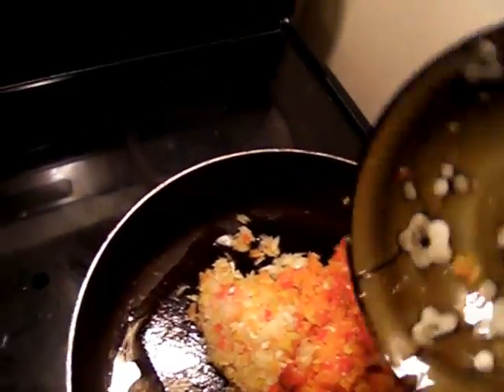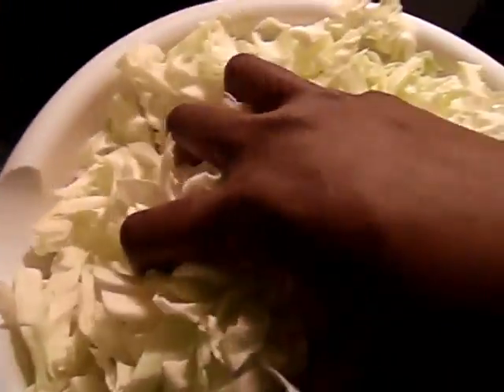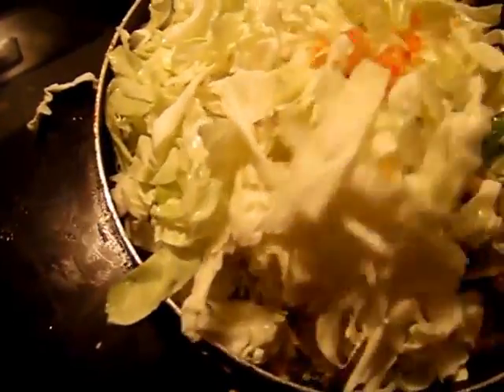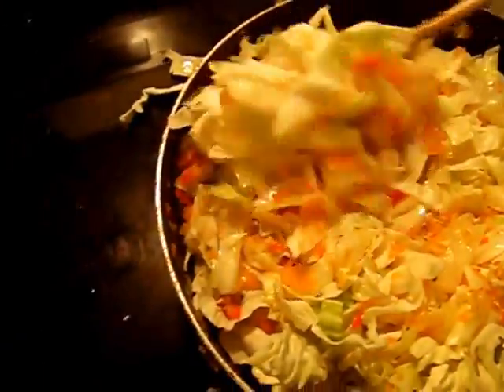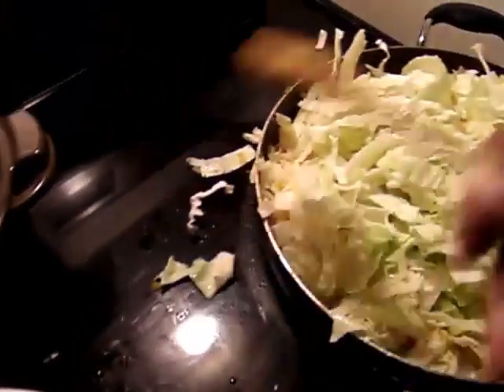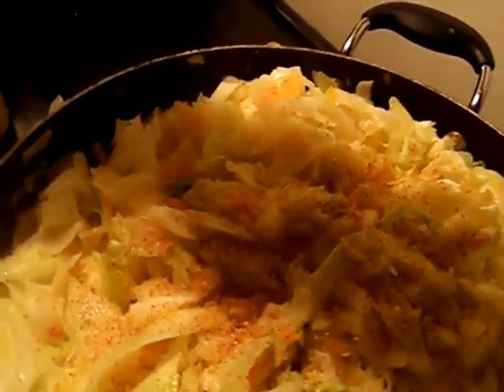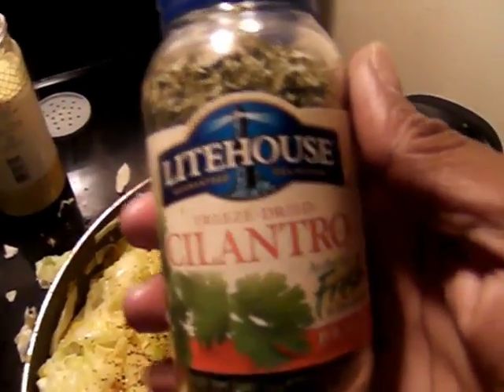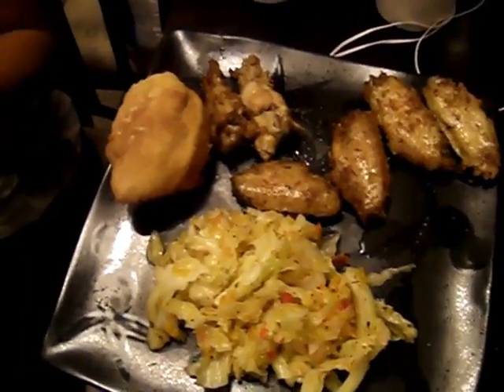Jamaican Cabbage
OOOH SO GOOD!